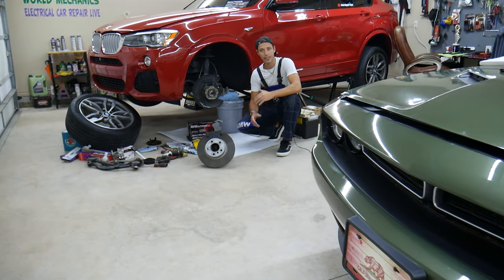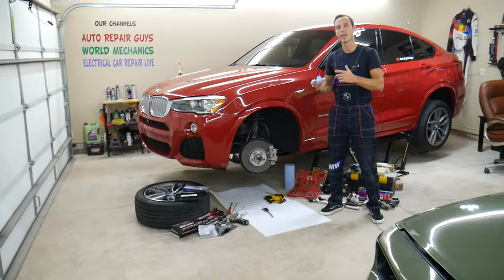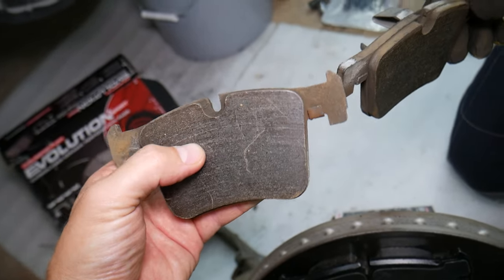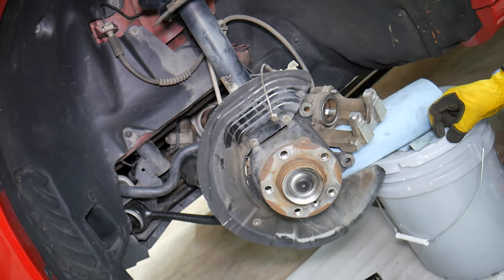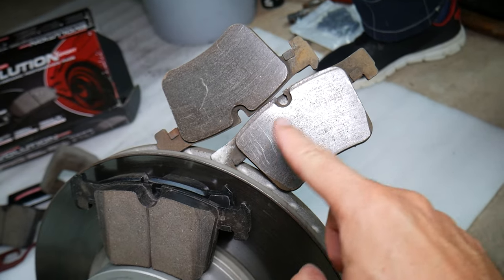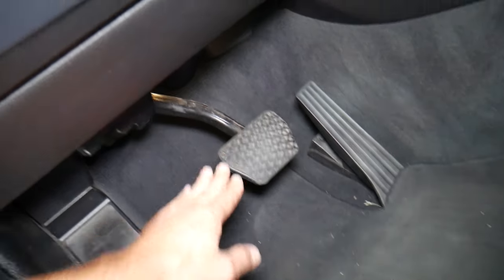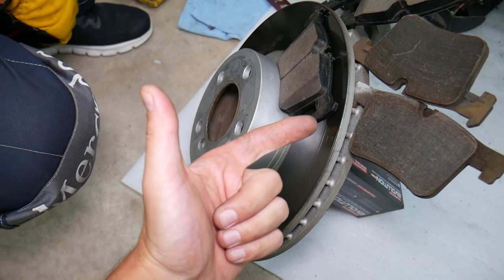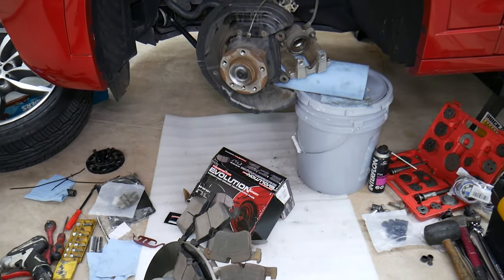THESE ARE THE SYMPTOMS OF FAILING BAD BRAKES ON A CAR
If you have a car and want to know the symptoms of bad brakes, symptoms of failing brakes on your car we will explain the most common symptoms of bad brakes, symptoms of failing brakes that we see here at the garage based on our experience. Never ignore symptoms of bad brakes, symptoms of failing brakes because that can lead to a loss of brakes. We demonstrated the symptoms of bad brakes, symptoms of failing brakes on BMW but it will apply to multiple cars with disc brakes. We have a complete video step by step how to replace brake pads and disc rotors, also if you have brake pulsation we have video about it too. Hopefully the video will be helpful to nay of you that need to know the symptoms of bad brakes, symptoms of failing brakes.

► Brake Cliper Rewind Tool
► Front Brake Pads and Discs
► Rear Brake Pads and Discs